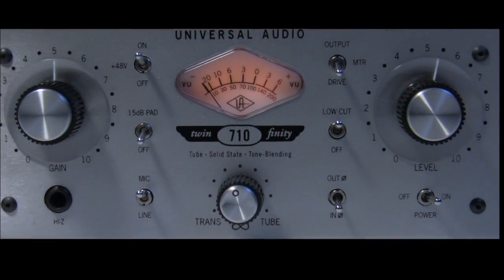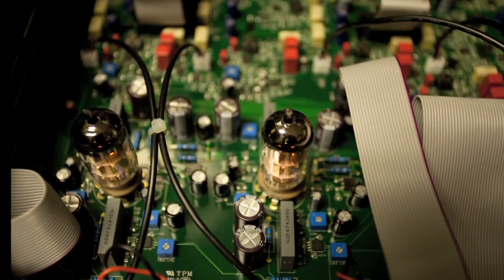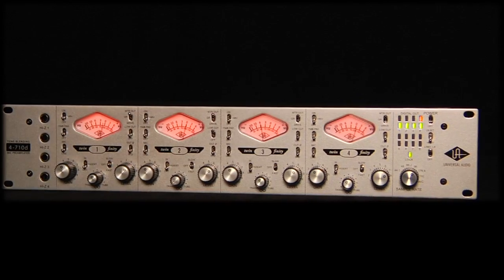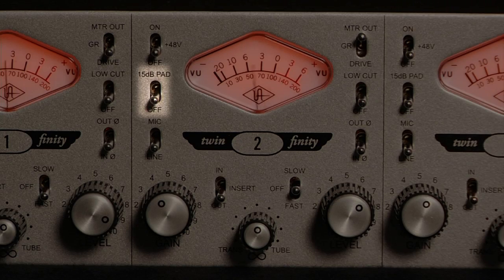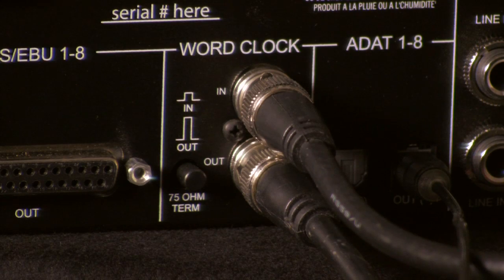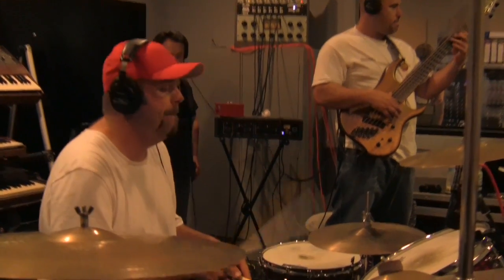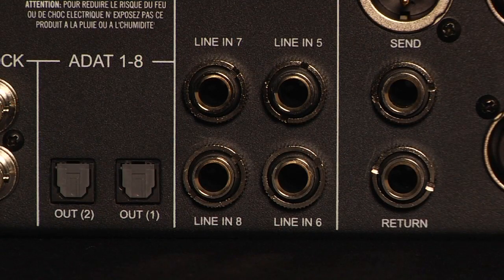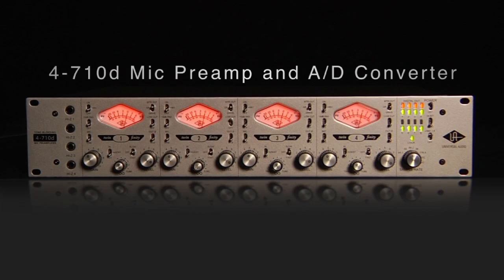4-710d Four-Channel Tone-Blending Mic Preamp w/Dynamics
The Universal Audio 4-710d is a boutique quality, four-channel microphone/line preamplifier with unique tube and solid-state tone blending capabilities — perfect for a wide range of microphone and instrument sources. This versatile multi-channel preamp offers selectable 1176-style compression circuitry on each channel, plus four additional line inputs feeding eight channels of pristine analog-to-digital conversion. Building upon UA's classic analog design approach, combined with smart modern features, the 4-710d is the most flexible preamp in the UA lineup.

To learn more about UA's 4-710d Four-Channel Tone-Blending Mic Preamp w/Dynamics,